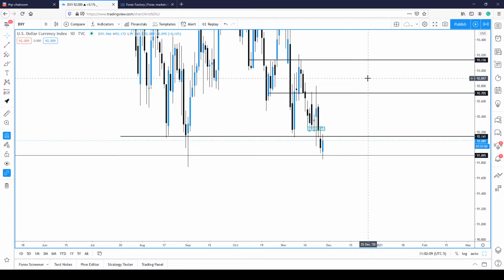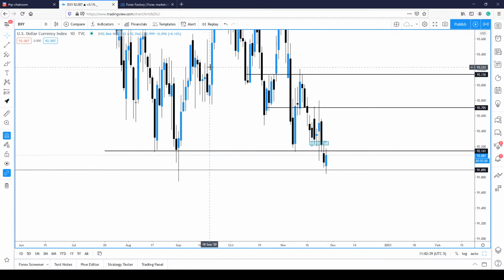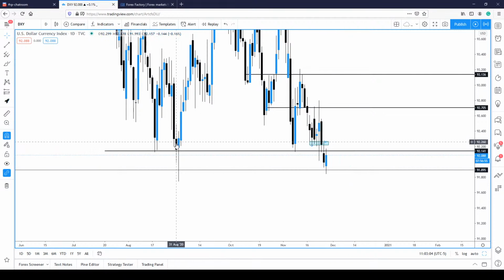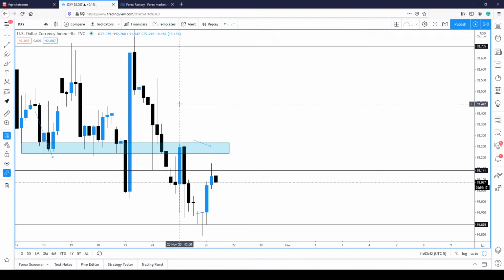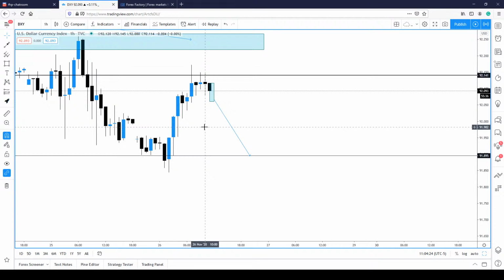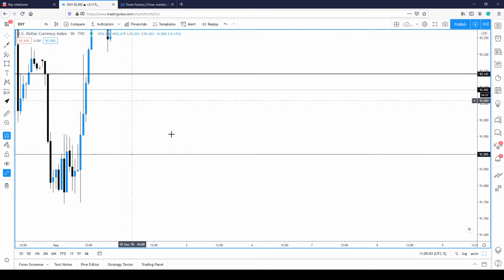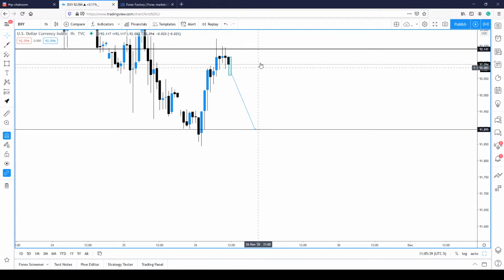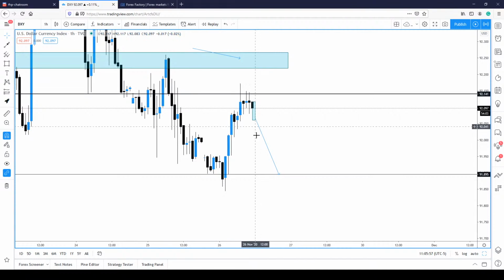LIVE Forex Trading - NY Session: Daily DXY Analysis - 26 November 2020